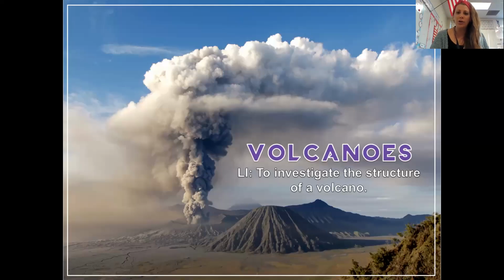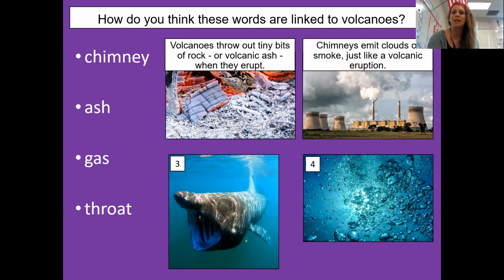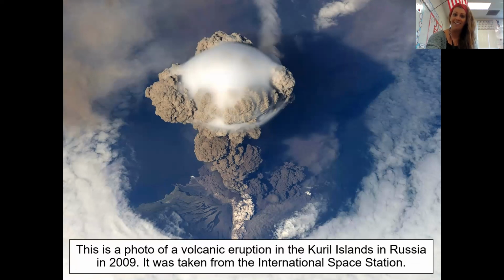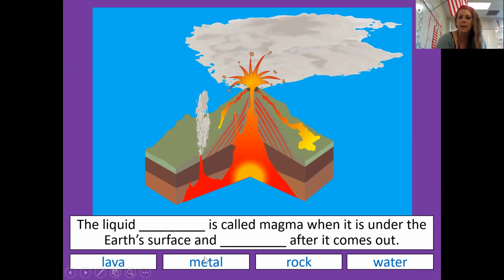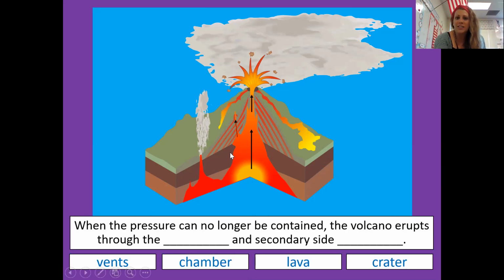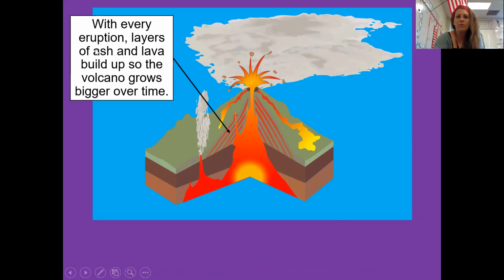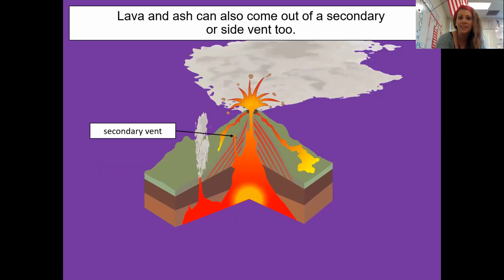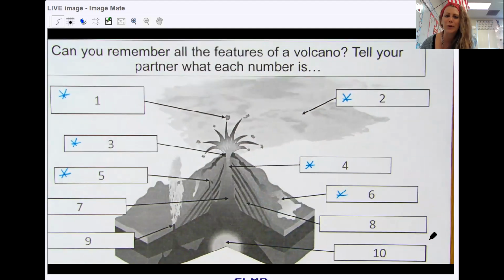Parts of a volcano